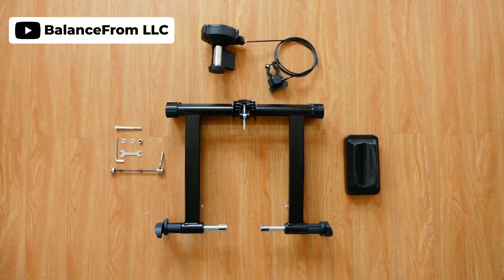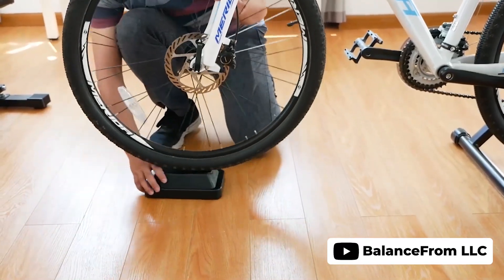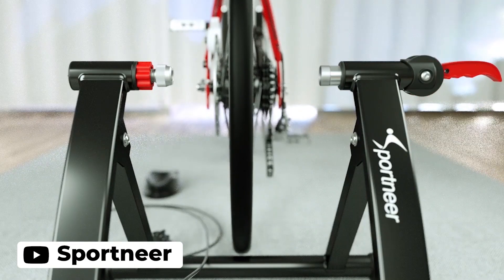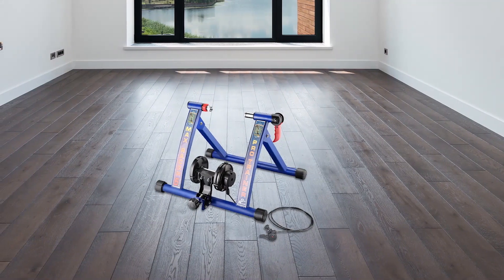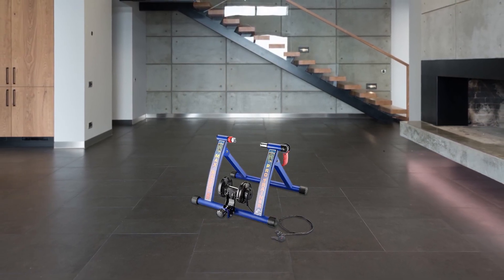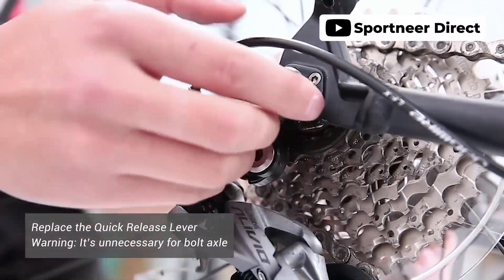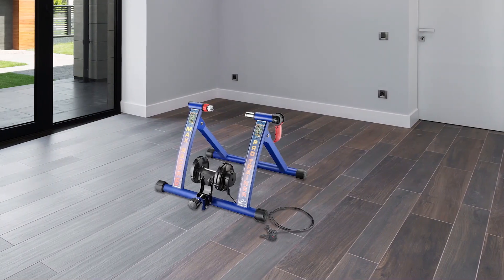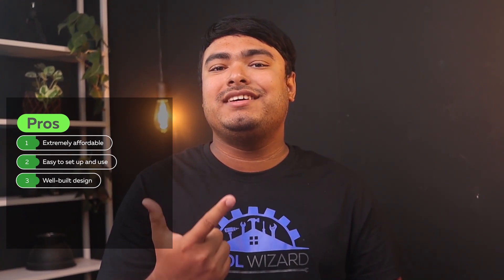Top 5 Best Stationary Bike Stands in 2023 [ Reviews & Buying Guide]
Best stationary bike stand featured in this Video:
NO. 1. BalanceFrom Bike Trainer Stand
NO. 2. Sportneer Bike Trainer Stand Indoor Riding
NO. 3. Rad Max Racer Exercise Stationary Bike Stand
NO. 4. Sportneer Fluid Indoor Bike Trainer Stand
NO. 5. RAD Cycle Products Max Racer PRO 7 Levels Stand

🕝Timestamps🕝
0:00 - Introduction
0:10 - NO. 1. BalanceFrom Bike Trainer Stand
0:58 - NO. 2. Sportneer Bike Trainer Stand Indoor Riding
1:46 - NO. 3. Rad Max Racer Exercise Stationary Bike Stand
2:35 - NO. 4. Sportneer Fluid Indoor Bike Trainer Stand
3:25 - NO. 5. RAD Cycle Products Max Racer PRO 7 Levels Stand

What Is the best stationary bike stand?
A stationary bike stand or trainer is a piece of equipment that you can attach to the back wheel of your road or mountain bike so you can cycle indoors. A bike trainer eliminates the need to buy a stationary indoor bike because it gives you the ability to ride your regular outdoor bike inside.

If you are looking for the best stationary bike stand, then you are in the right place. Because we are delivering the most relevant and necessary information about the tool. Literally, the Tool Wizard team read countless reviews from real users, and make their own ranking based on the product features, value for the money, and the reputation of the manufacturer.